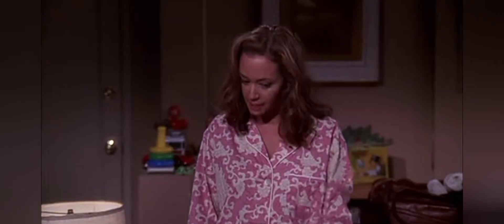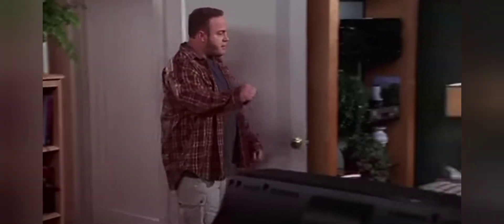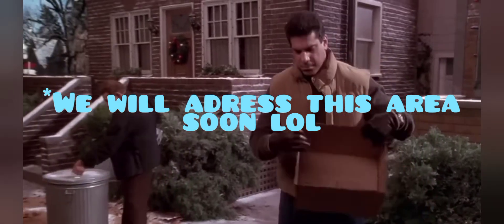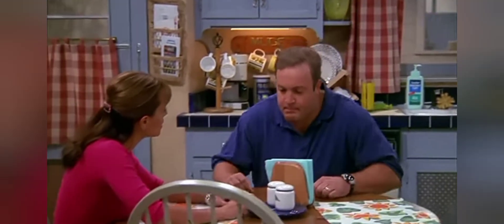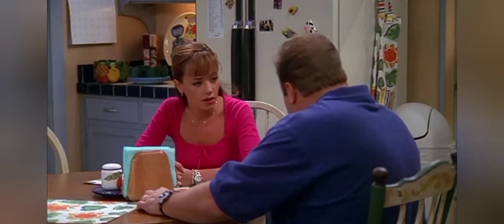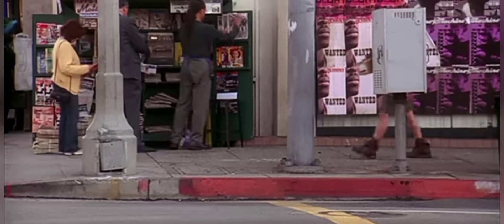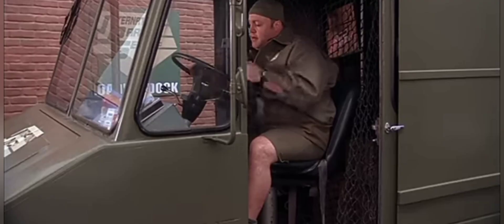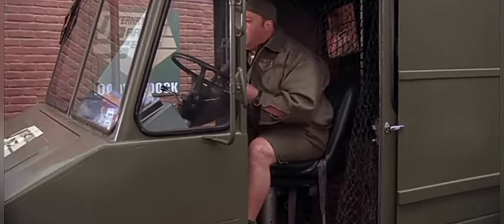How To Enter A Room With King Of Queens | Fan Favorite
Last video of the year but not the last. See y'all next year #2024 kingofqueens classictv sitcom.